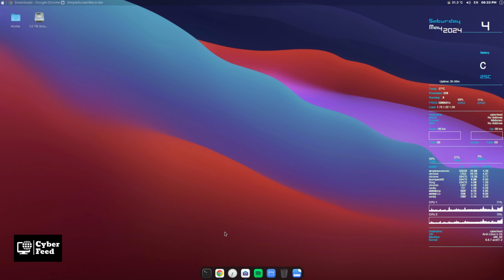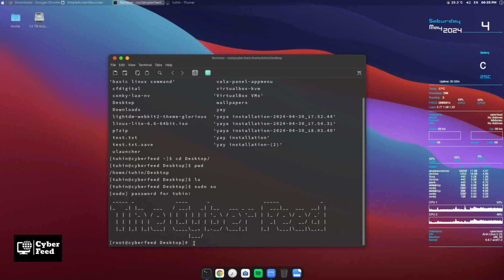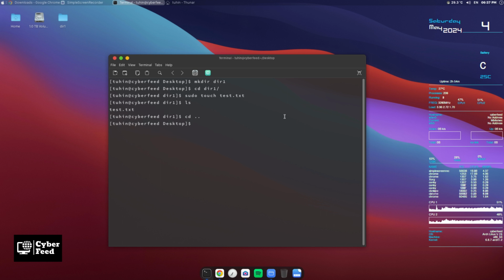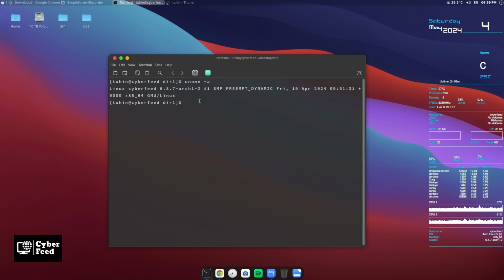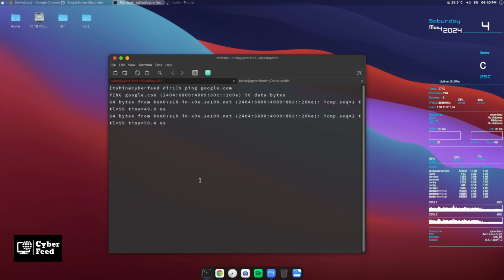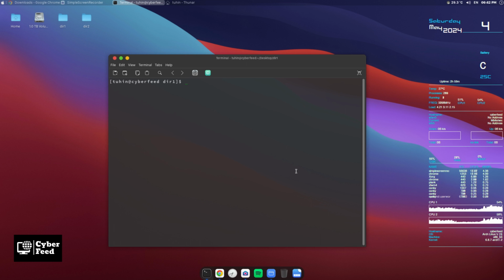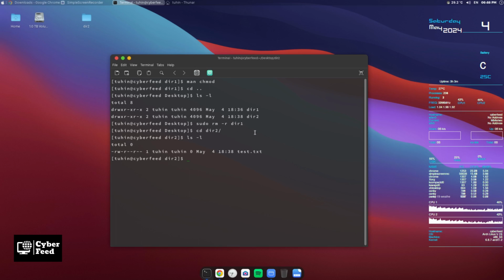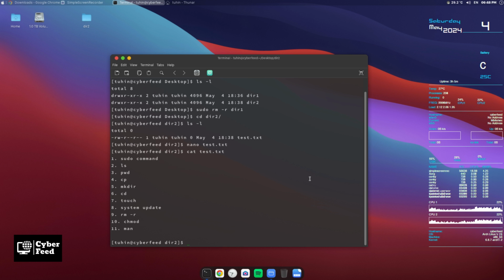Linux Command Mastery for Beginners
Unlock the power of Linux with this comprehensive guide to basic commands. Whether you're a newcomer or looking to refresh your skills, this video covers essential commands like ls, cd, mkdir, rm, and more. Gain confidence navigating the Linux terminal and unleash your productivity. Start your Linux journey today.